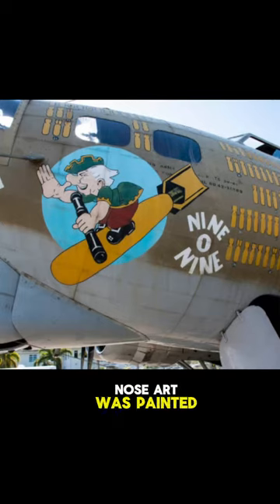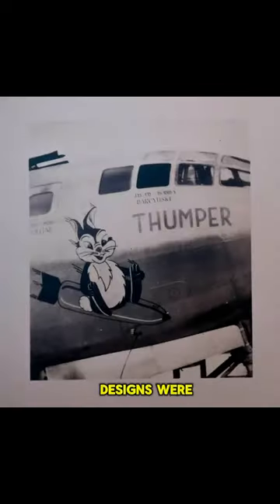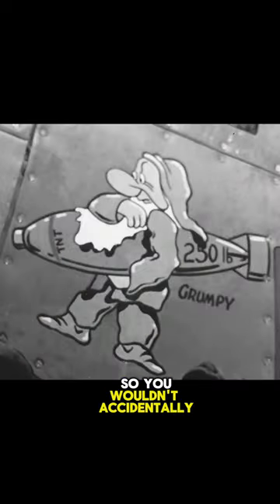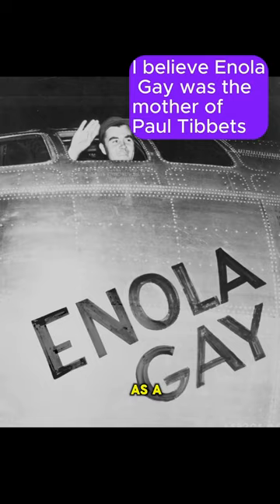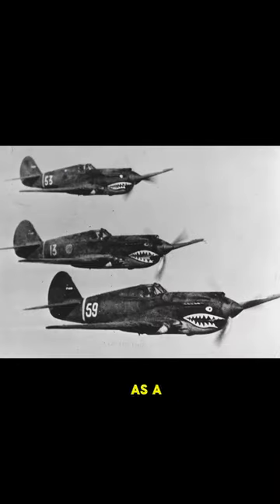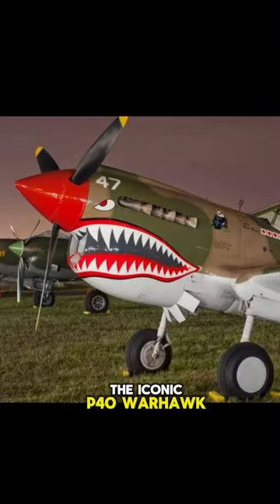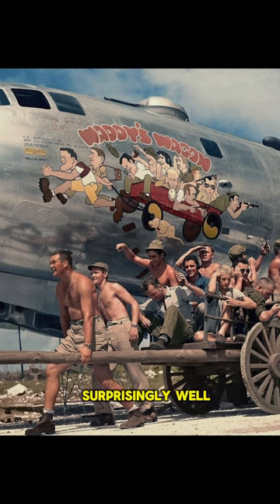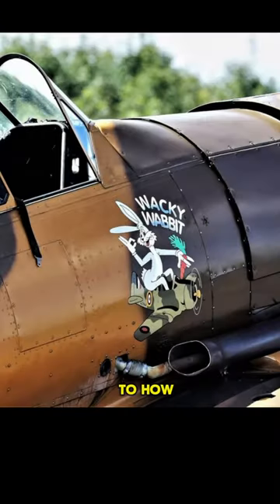Who Painted The Art on WW2 Planes??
Nose art on planes. From the iconic Flying Tigers to Memphis Belle. Nose art was used as a form of psychological warfare as well as a morale boost for troops.